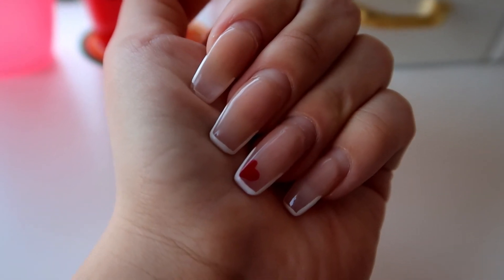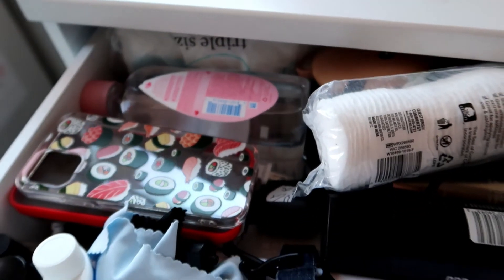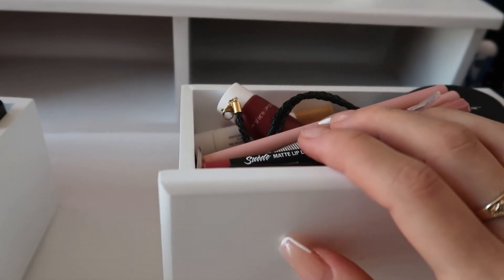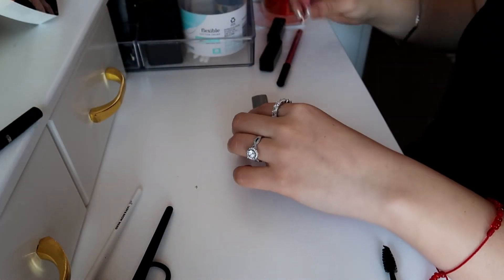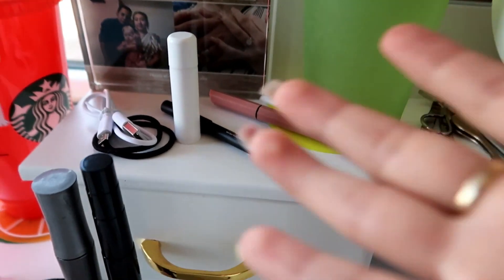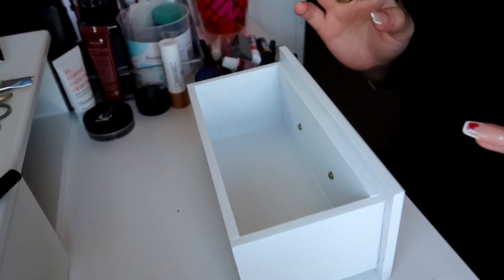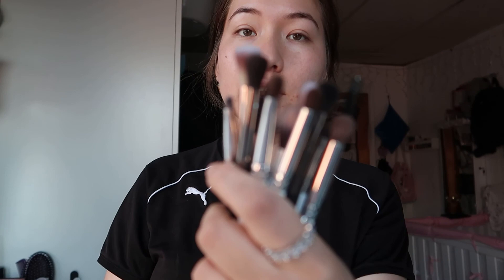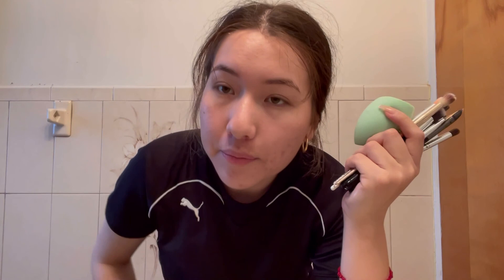“Clean” With Me🤧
Hey guys thank you for coming back to watch another dumb video that I make I appreciate it and hope you liked it :)
Songs
Musician: Jeff Kaale
Autumn (Prod. Lukrembo
Daily (Prod. Lukrembo
Thank you once again, take care and stay safe :)